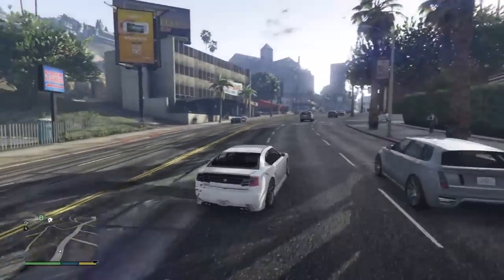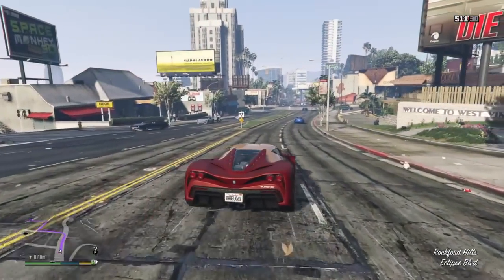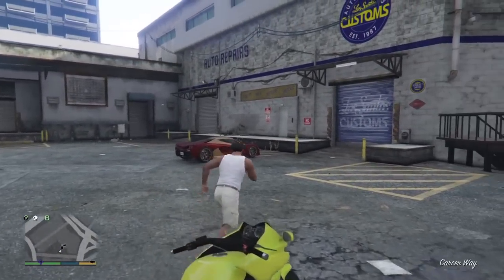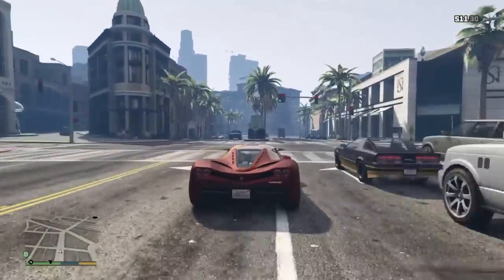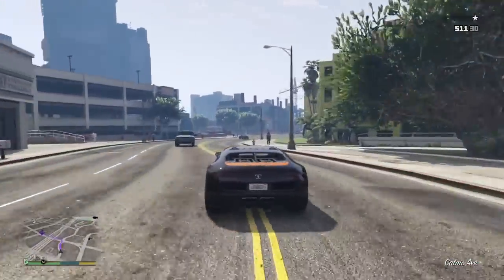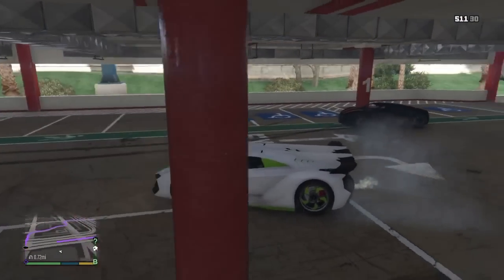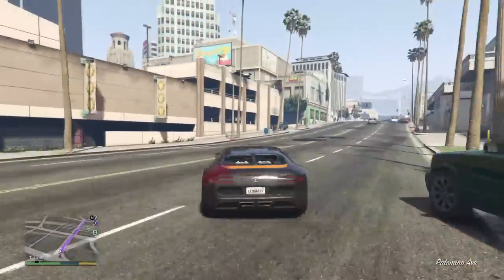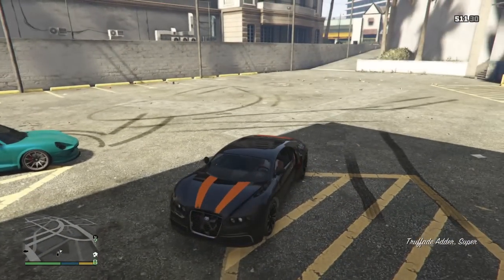How To Find Rare Cars In GTA 5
If you want to learn how to find Rare Cars In GTA 5 story mode from rare car locations, than watch this whole video :)

About Me 🤓:
Hey, I am Evon JR Brockett but you can call me EJ 😅. I love creating content like Vlogs, Skits, Parodies, Dance Videos and more. It could make your day more positive. Feel free to get your snacks from your fridge and enjoy the content! 😃